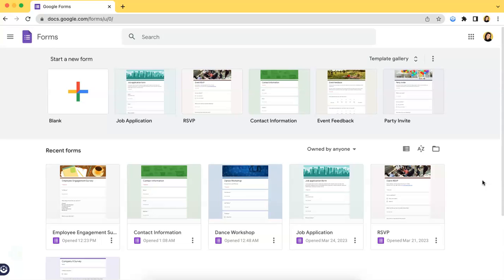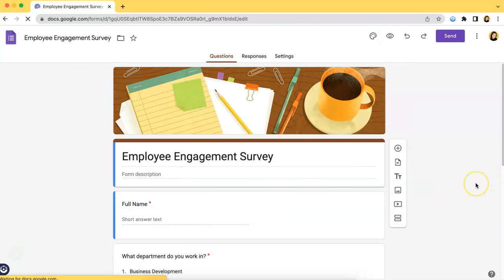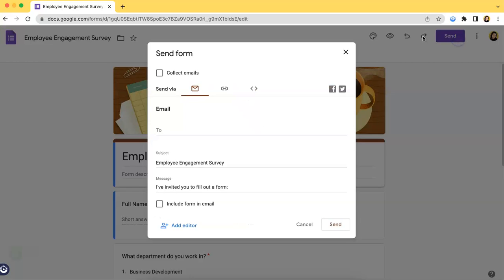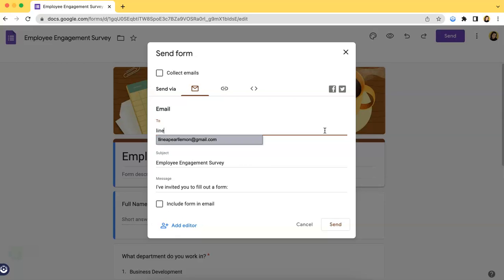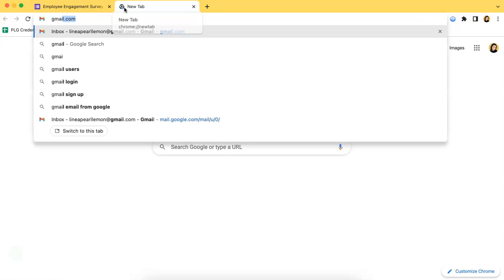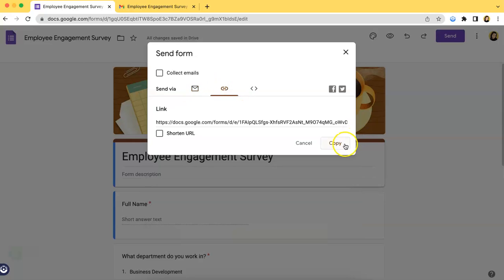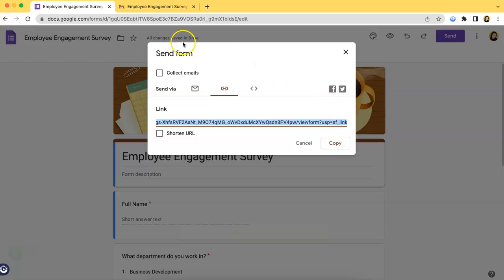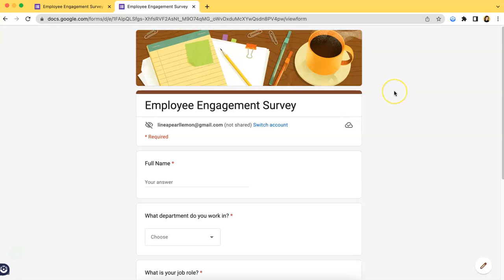How to Publish and Share Your Google Form | UpForm 2023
In this video, we'll show you how to publish and share your Google Form to your target respondents.